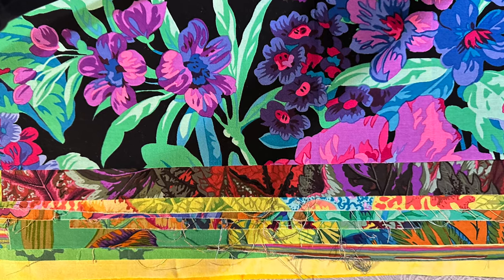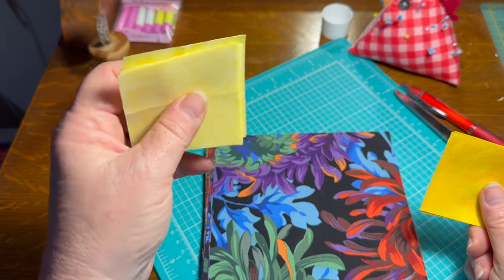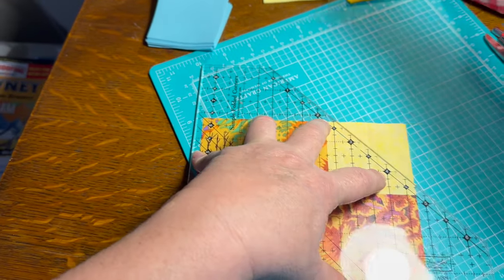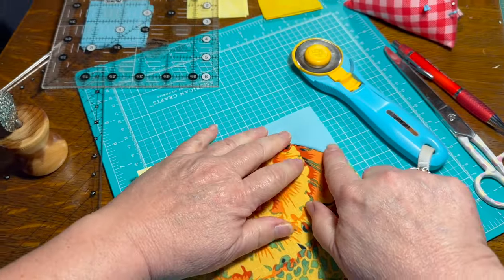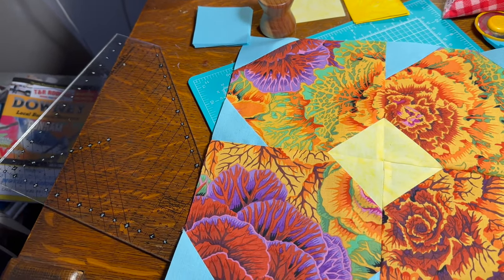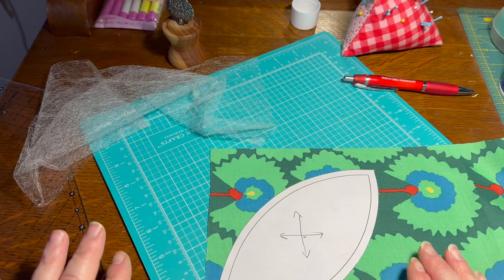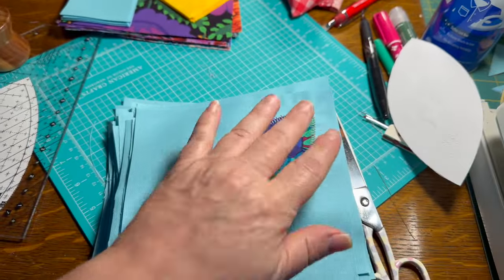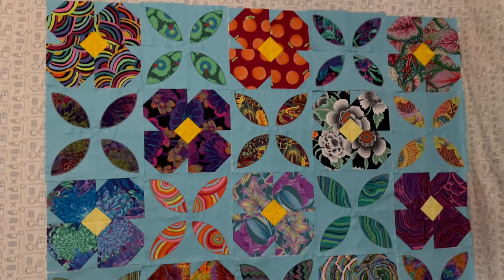Kaffe Fasset Flowering Fields Free Pattern